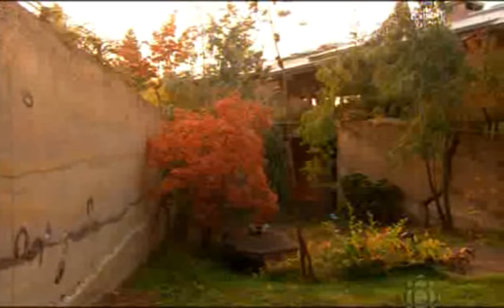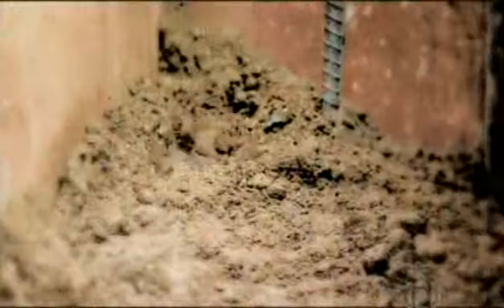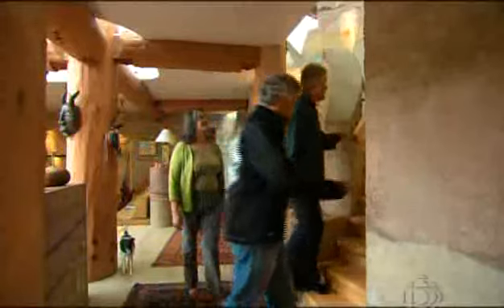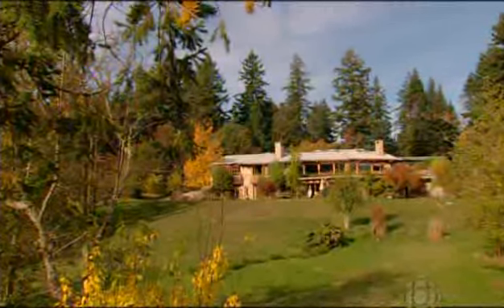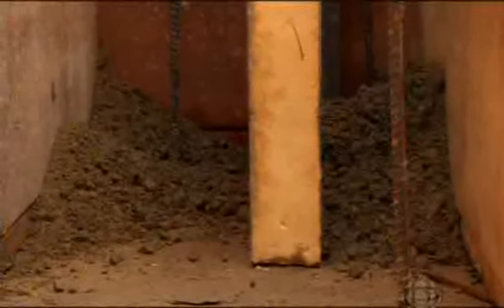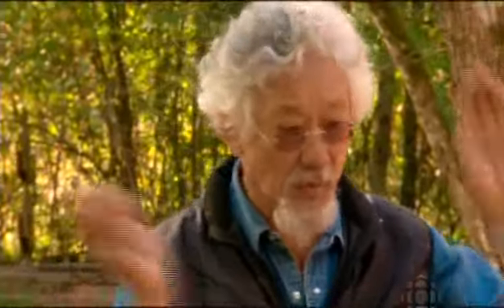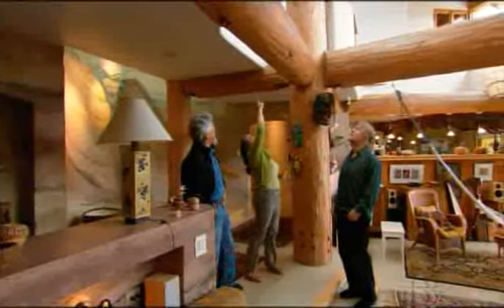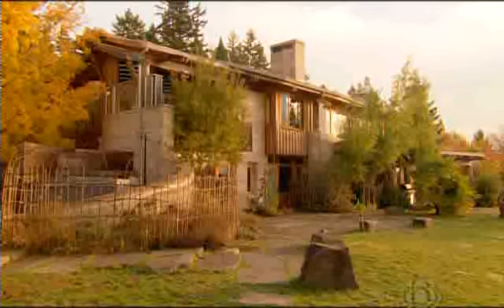Build Green Rammed Earth snippet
David Suzuki discusses SIREWALL